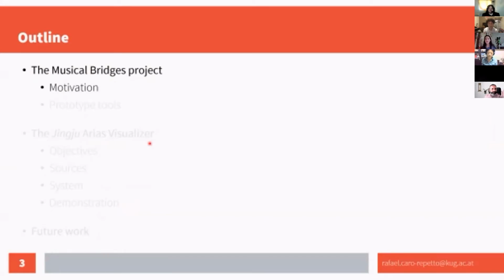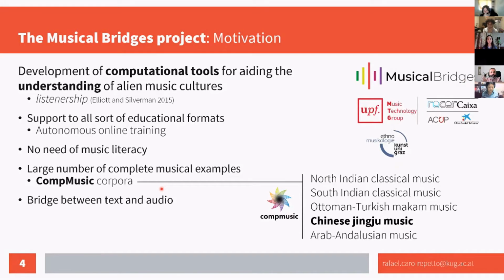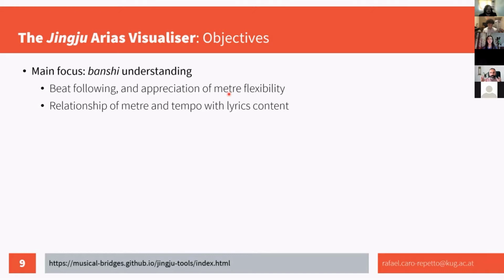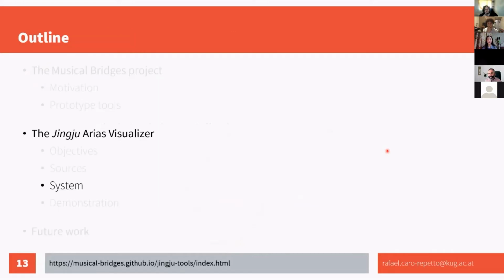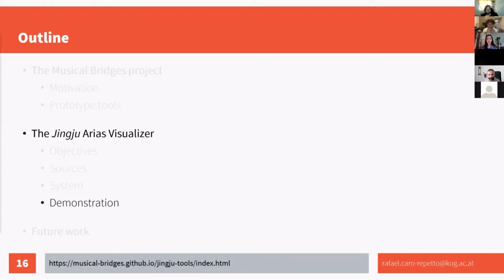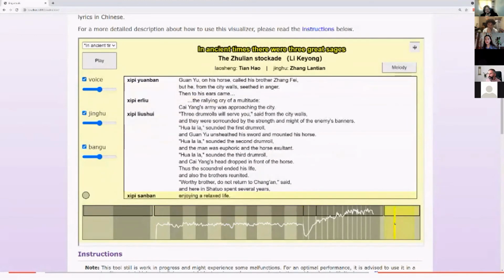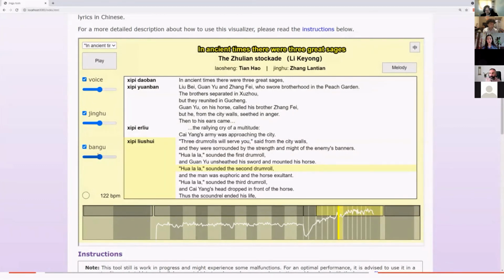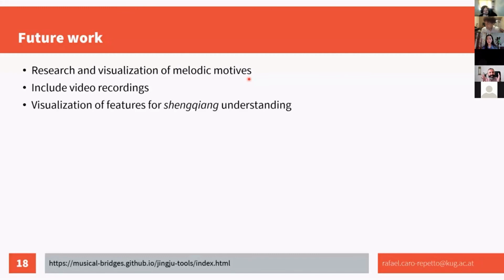Aiding the understanding of jingju music with computational tools (23rd CHIME meeting)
Presentation of the Musical Bridges tool for aiding the understanding of jingju arias by Rafael Caro Repetto at the 23rd CHIME meeting